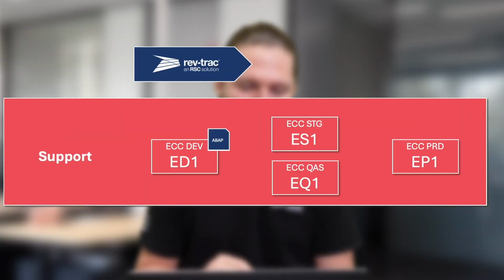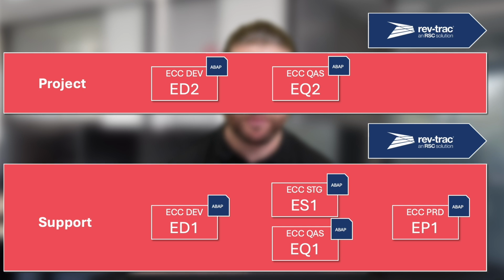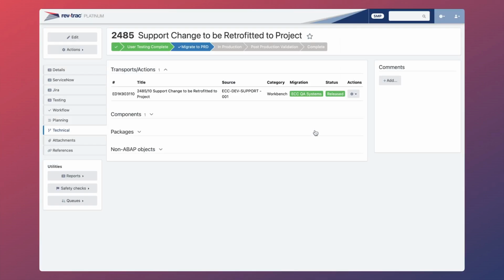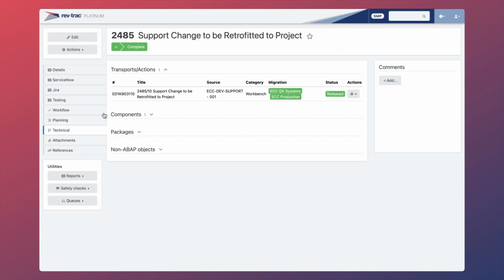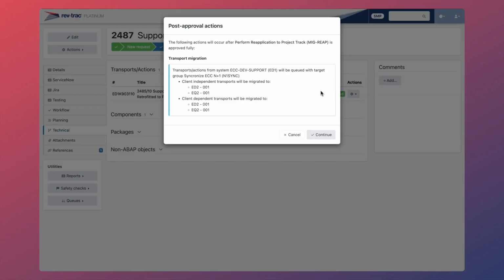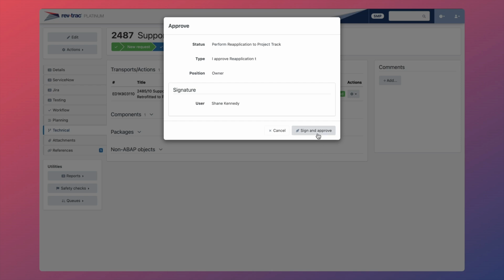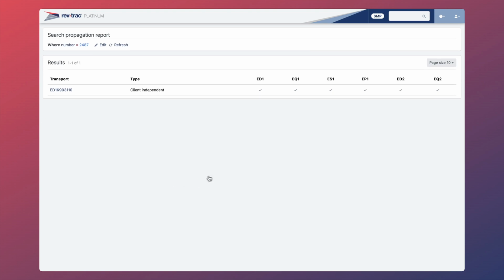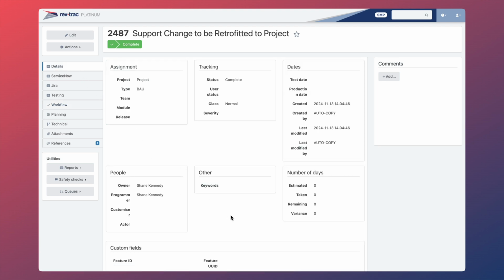Cloning and Retrofitting Automation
Learn how Rev-Trac automates retrofitting, ensuring governance and synchronization across SAP landscapes. See how automated change cloning and version control reduce inconsistencies, improve reliability, and accelerate change delivery. With reduced risk and enhanced traceability, Rev-Trac keeps your SAP systems secure and aligned. Perfect for managing transport migrations with confidence.